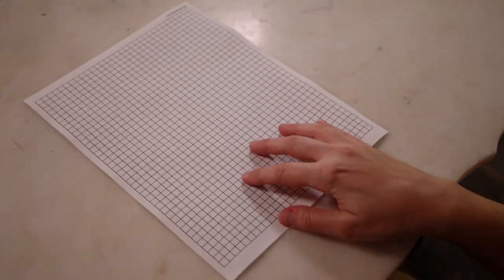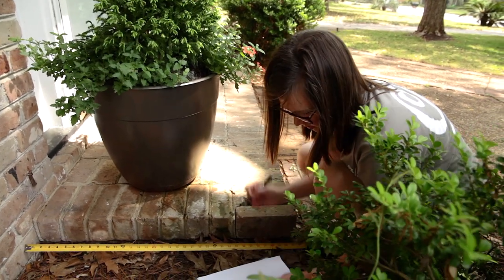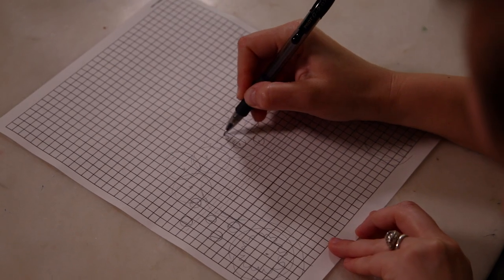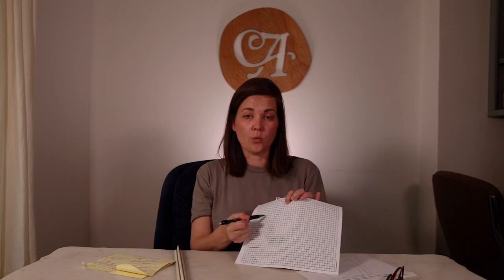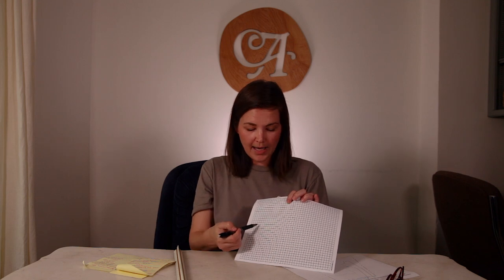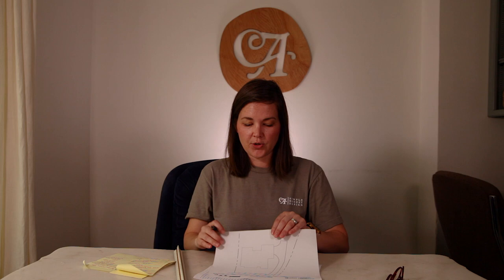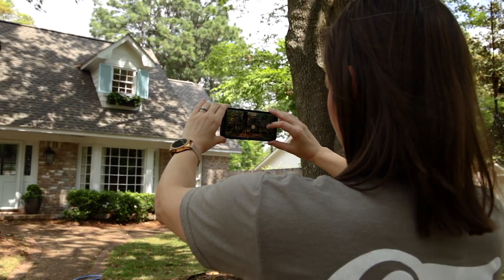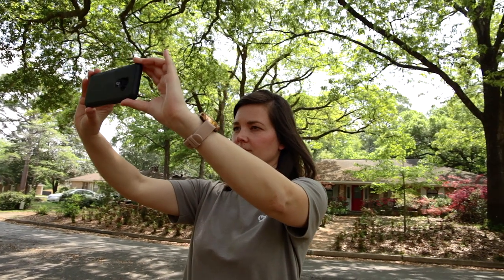Planting Design Class 1 | Catherine Arensberg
Welcome to Landscape Design Class! Today we will focus on gathering information and creating a base plan. Please remember to ask questions so I can follow up and make this a really comprehensive experience for you.